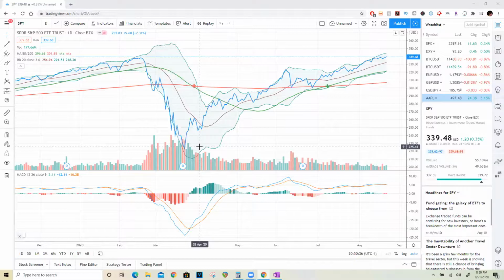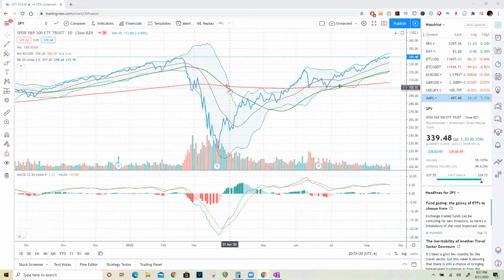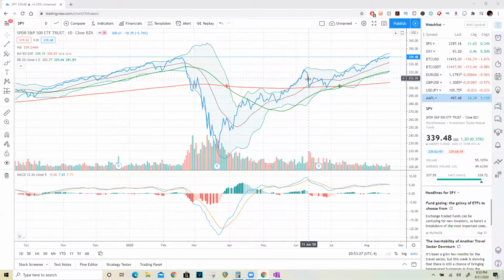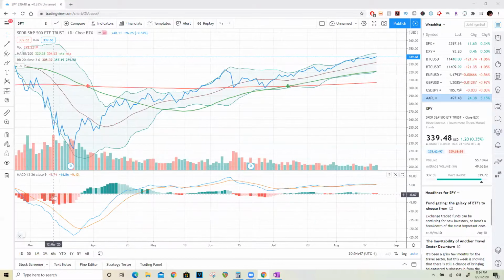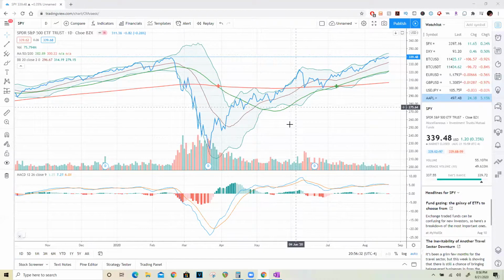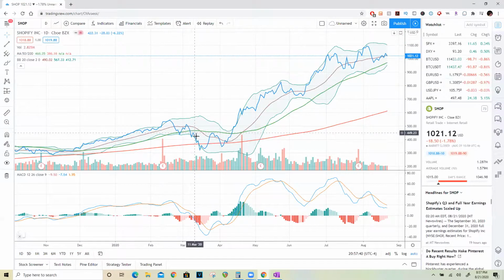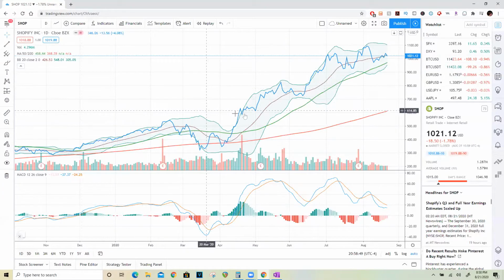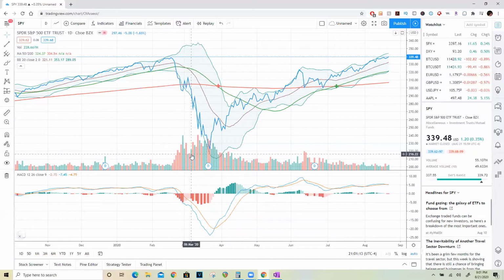How To Time The Stock Market - Best Technical Indicators To Determine Stock Trends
The 9to5 Investors Club Discord group is finally here! Join to get FREE Stock & Options Trade Alerts sent straight to your Discord App in realtime!

In this video, I explain the best Technical Indicators that I use regularly to determine the direction of the stock and how you can best use them to time the perfect entry point after a down trend.

The Key Pointers that I will be addressing are:

- Moving Averages - 50/200 Day SMA
You will learn what Moving Averages are and how the 50 & 200 Day Moving Averages can help you understand the trend of the stock and how to use them to find support and resistance lines
You will learn what the MACD lines represent and how you can use their crossover to determine the potential move in the stock.
- Bollinger Bands
You will learn how you can use the width and standard deviation of bollinger bands to understand which way the stock is about to move.
The combination of all these indicators along with the volume behind each movement, gives you the best technical indication to decide whether you should buy into a stock or wait for further pullback.